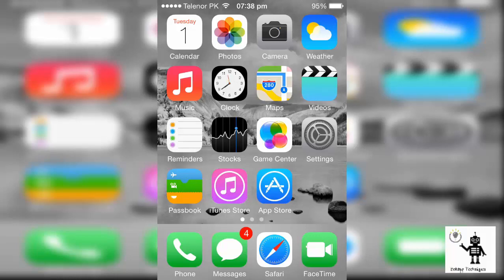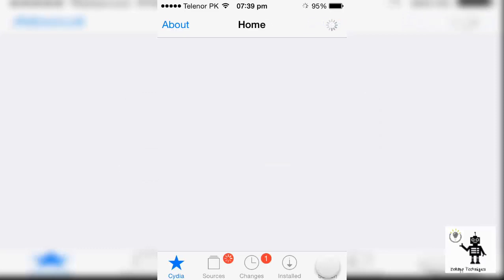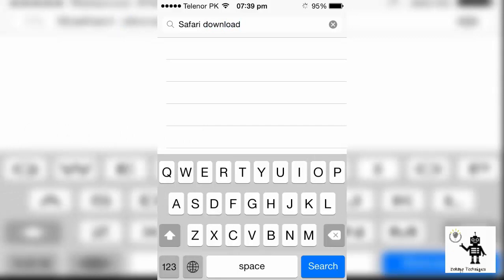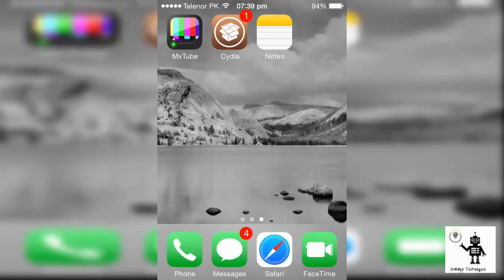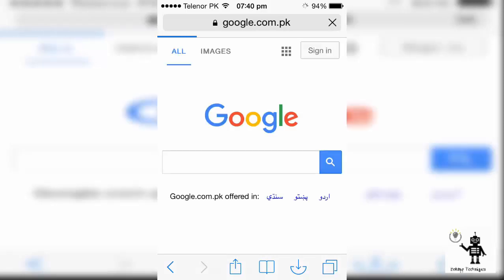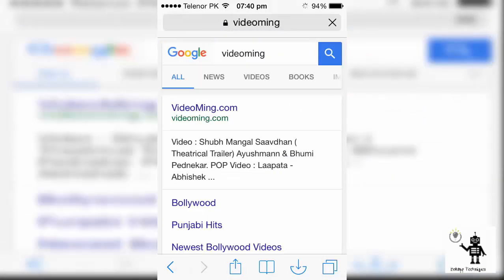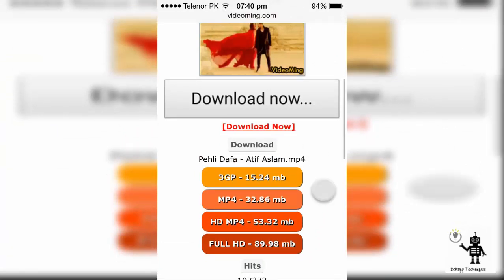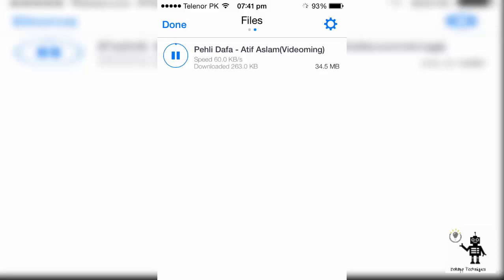How To Download Music/Video And Ringtones With Safari Downloader+ On iphone/ipod And ipad 2017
Note:- Jailbreak Required.

Safari Downloader+ Wow This IS Awsome You can download so many songs,videos,ringtones and apps and so many exciting thing and get all thing gona amaz. this so feblous video this is really amazing..
In this video i'll show you How To Download Music/Video And Ringtones With Safari Downloader+ On iphone/ipod And ipad 2017 Need to jailbreak and you can download software This is amazing app you download any songs and videos and many things you really enjoy this app and let's enjoy all your download music collections downlaod in any iphone,ipod and ipad and any ios and this app for all.How To Download Music/Video And Ringtones With Safari Downloader+ On iphone/ipod And ipad 2017

i hope you give me alot of likes and subscribers and shares and i make more exciting videos for you.

How To Download Free Music/Video From Youtube On iphone/ipod And ipad 2017

How To Download And Install - Screen Recorder For Windows Phone - Windows 8 And 10 Phones

How To Take Screenshot On Laptop And PC Windows 10 And Other Windows 2017

How To Add IDM Extension In Google Chrome 2017 New Version

How To Put Your Youtube Channel Link On l Facebook l Twitter l Instagram And Other Websites Accounts

How To Download GTA5 On PC/Laptop For Free Full Game 2017 Without Any Error 100% Working

How To Use Vidiq For Your Youtube Videos Grow Your Channel and Get More Views For Youtube Videos